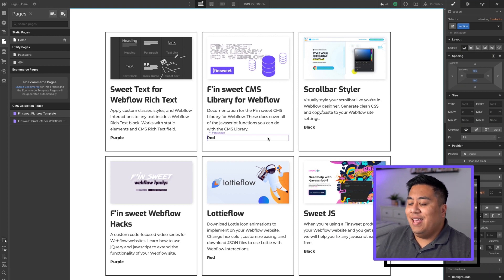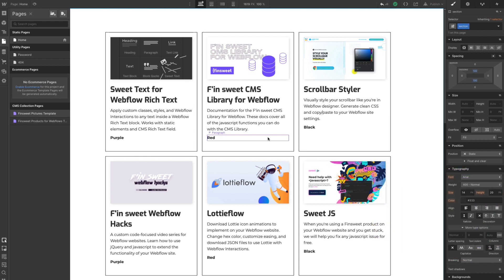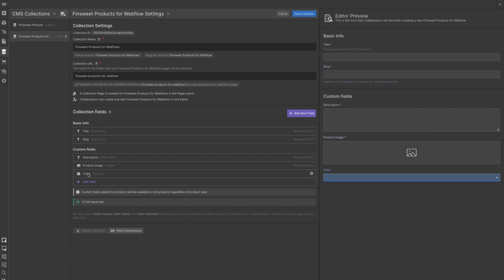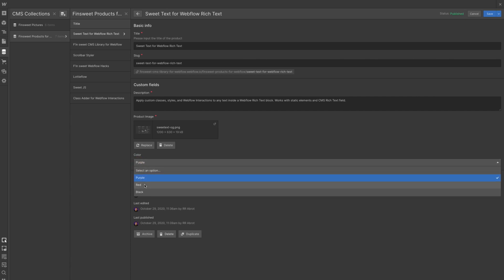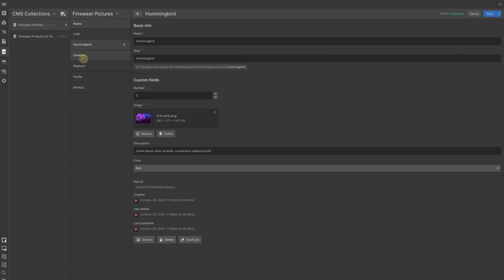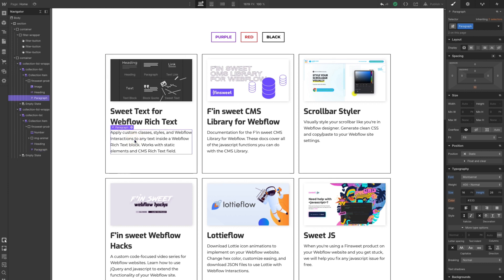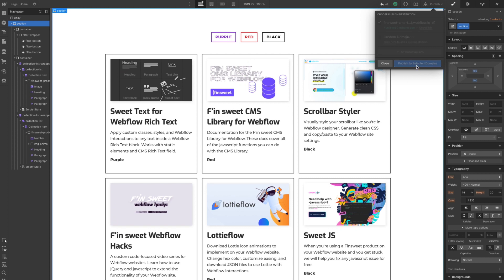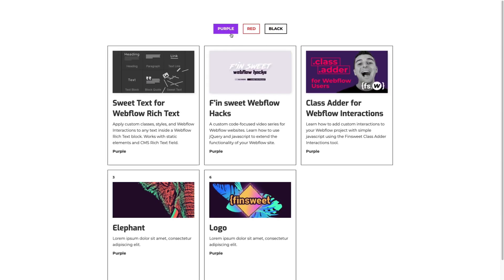(2020) Filter: Part 1 | BeginneRR Series for Finsweet CMS Library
In lesson #7, we learn how to use the Filter component. We will learn how to set up, modify and implement, an exclusive filter and a multi-filter. ⚠️ This system is happily no longer supported. CMS Library is now Attributes. 👇

TIMESTAMPS:
00:07 - Intro
01:28 - Setting up the Filter component
09:26 - Generate code with Visual Script Writer
14:38 - Adding an Active state to the Filter buttons
18:57 - Setting up Multi-Filter
20:25 - What's next?

// ABOUT US

// SOCIAL